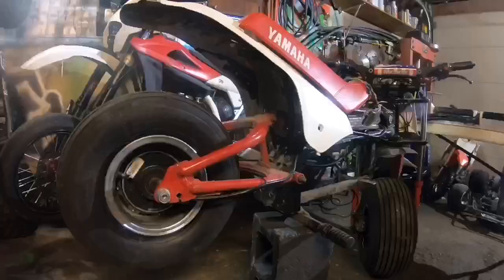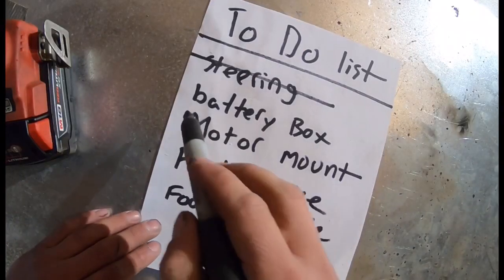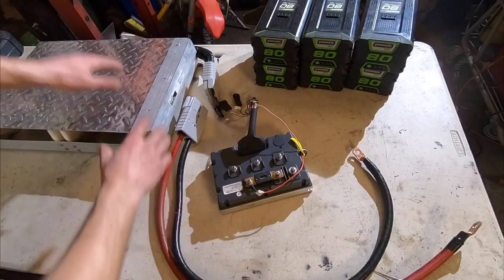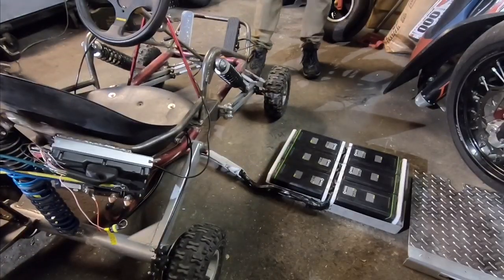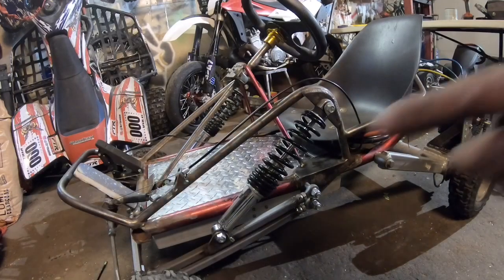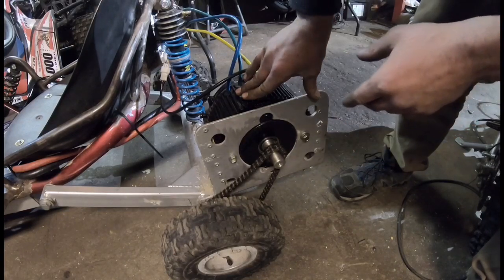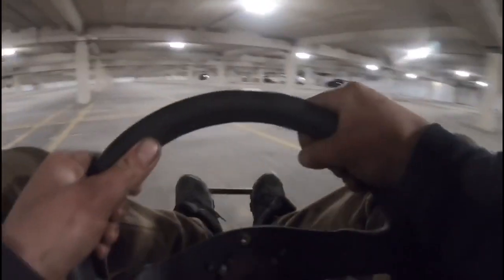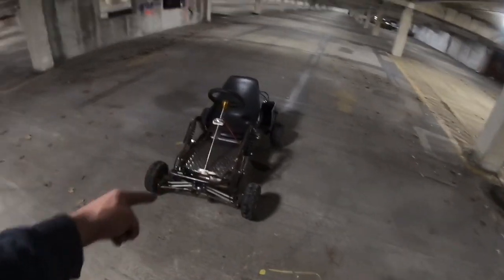(E8) Cordless Power Tool battery Electric Gokart! *first ride*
Episode 8 its all coming together! Finally got to test drive the 5 kw bldc motor set up and well, it’s just amazing! this is everything you would need to make a gas gokart electric!

Foot throttle